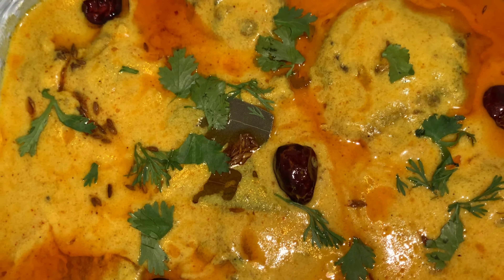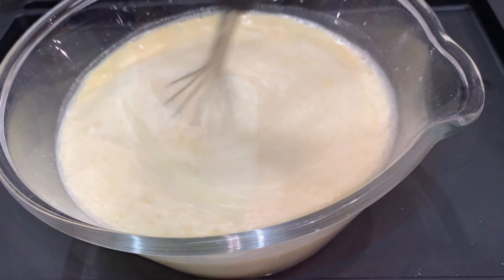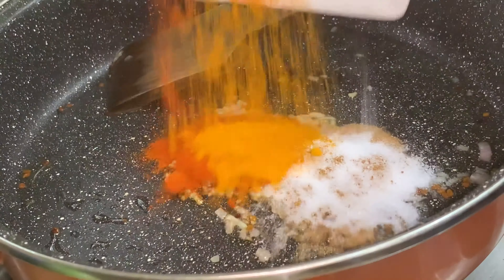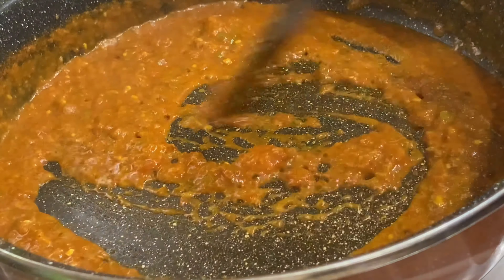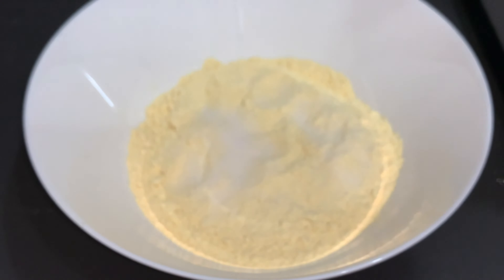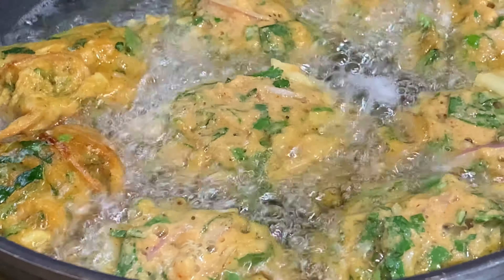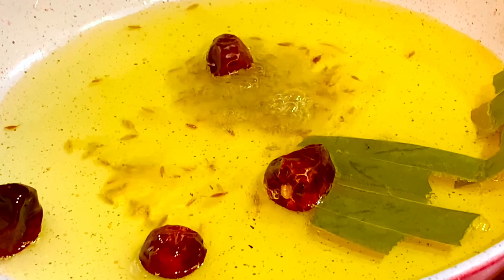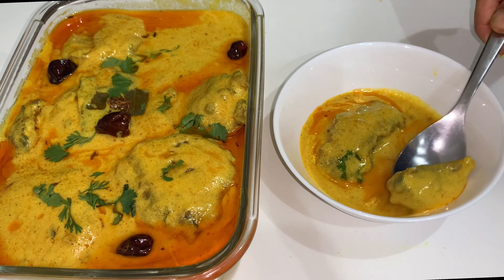Perfect Curry Pakora Recipe | Punjabi Style | کڑی پکوڑا بنانے کا آسان طریقہ | Five In Kitchen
Hey!
This was our Video in which we told you the recipe of Curry Pakora. Curry Pakora is a famous Dish in Pakistan and India, it is especially eaten in Punjab, it is commonly served with rice but you can serve it in your style. We made it in our style.
The ingredients (along with some of the steps) are:

Curry:

1. 1 litre water
2. Half litre yogurt
3. Half teaspoon salt
4. Half teaspoon turmeric powder
5. 3 tablespoon besan (chickpea flour)
(Mix the Batter well by adding Water Gradually)
6. 1 tomato
7. 6-8 green chilies
8. 3-4 small pieces of ginger
(Blend to make a Paste)
9. 3 tablespoon oil
10. Half teaspoon methi dana (fenugreek leaves)
11. Half a medium diced onion
12. Half tablespoon turmeric powder
13. Half tablespoon salt
14. 1 tablespoon red chili powder
15. 1 tablespoon chaat masala powder
16. Tomato paste (from before)
17. Half cup Water
(Cover for 3 minutes)
18. Curry Batter from Before
19. Half litre water
(Cover for 1 hour and remove from heat, Keep aside until Pakoras are done)

Pakora:

20. 1 cup besan (chickpea flour)
21. Half teaspoon salt
22. 1 teaspoon red chili powder
23. Half teaspoon garam masala powder
24. 2 pinch baking soda
25. 1 teaspoon dry coriander seeds
26. 1 medium sliced onion
27. 1 small sliced potato
28. 1 tablespoon fresh coriander
29. Half cup Palak leaves (Spinach leaves)
30. Some water
(Create a thick batter by adding water gradually)
31. 2 cup oil
(Deep fry the Pakoras and add them to the Curry)

Tadka:

32. Half cup oil
33. 4 dried red chilies
34. 1 Tez Patta (Bay Leaf)
35. Half teaspoon Cumin seeds
36. Half teaspoon red chili powder
(Mix well and do not heat for more than 1 minute as the chilies can get burnt, add it hot onto the Curry)

Those were the ingredients.
If you want more of these Recipes; Subscribe the channel, Like the Video, Share the video and the channel with your family and friends, Comment your feedback, Turn on Notifications by hitting the bell icon so you can never miss any videos from us.